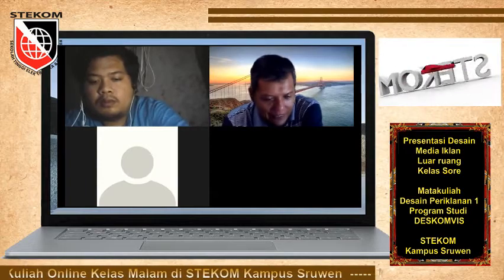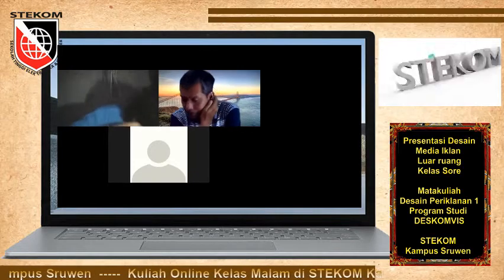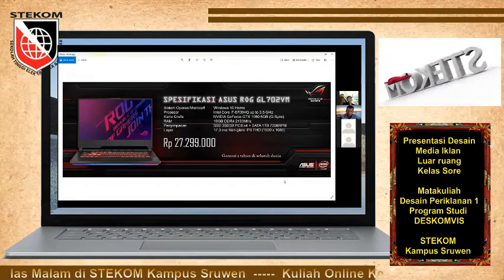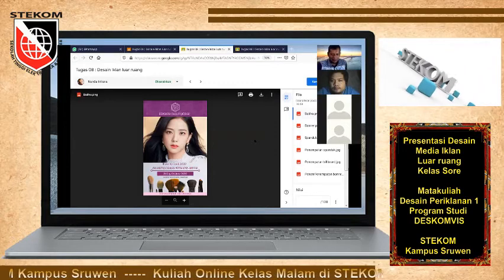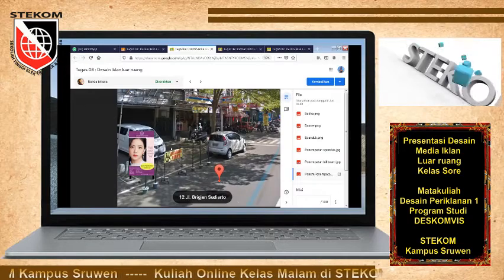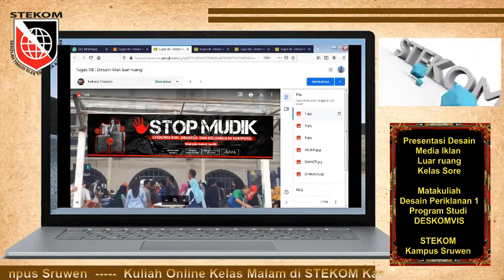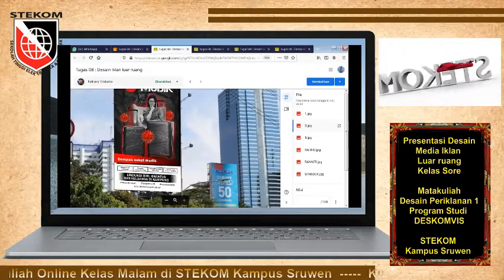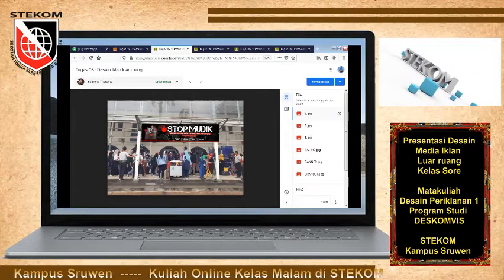Desain Media Iklan Luar Ruang Kelas Malam # Kuliah Online Komputer di STEKOM Kampus Sruwen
Mata Kuliah Desain Periklanan 1 #10 Kelas Malam DKV-19 STEKOM Kampus Sruwen